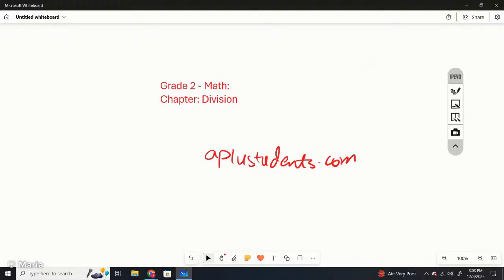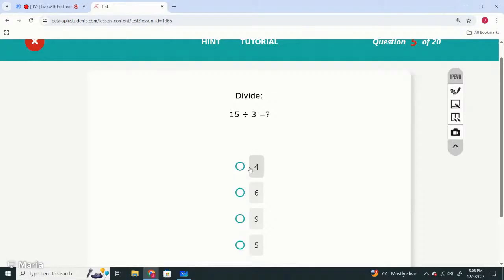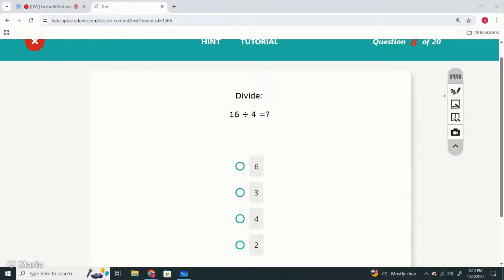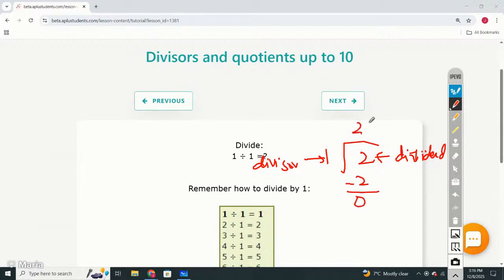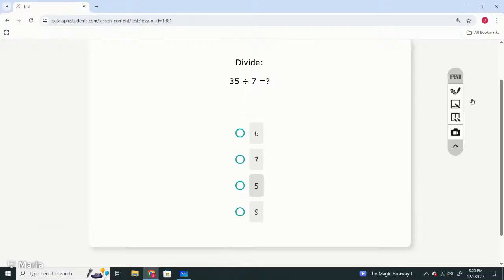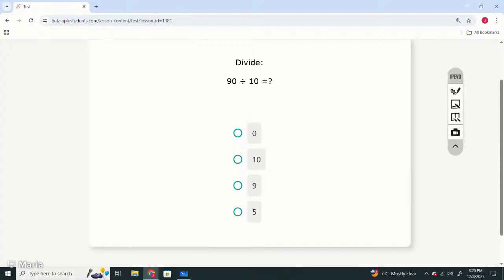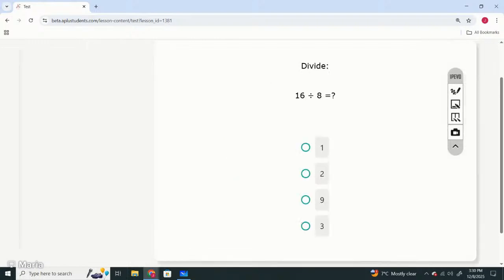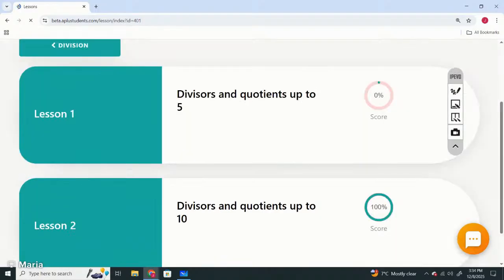Grade 2 - Math: Division